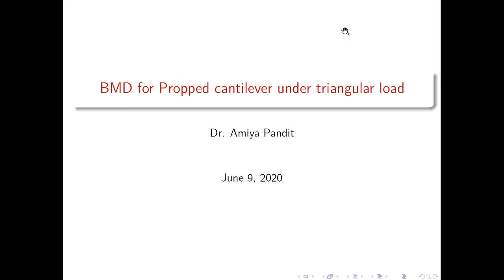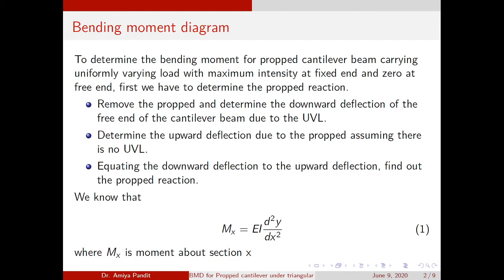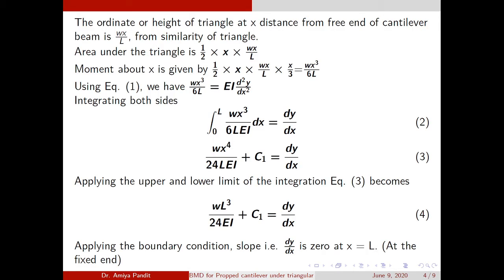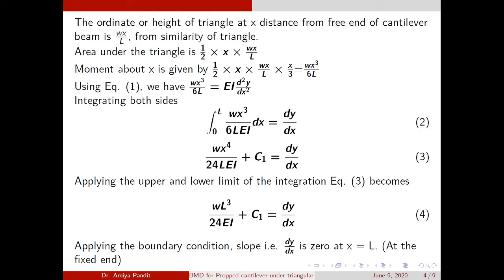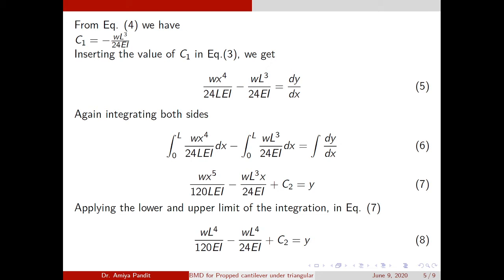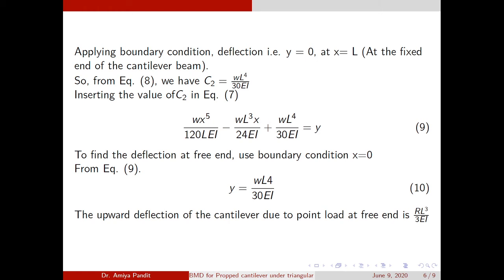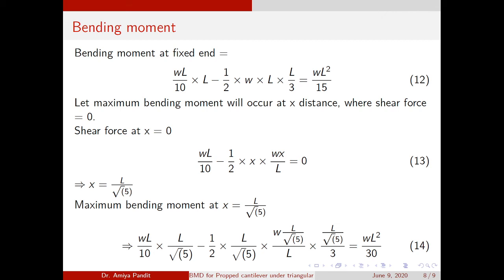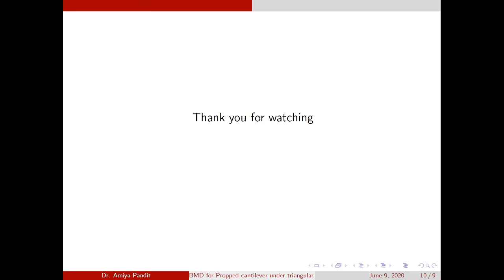Bending moment diagram of propped cantilever under triangular load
BMD of the propped cantilever under uniformly varying load